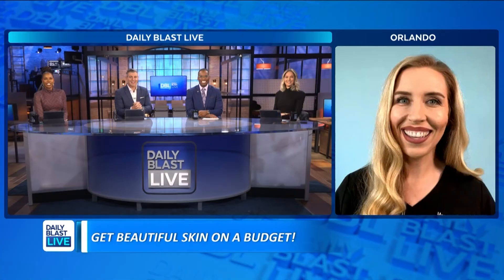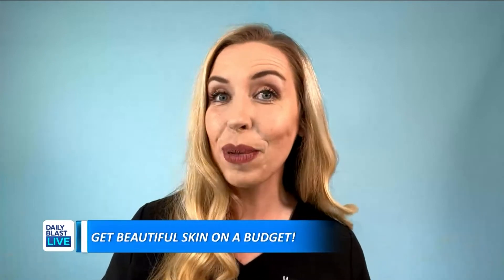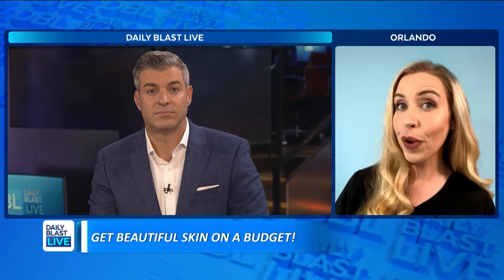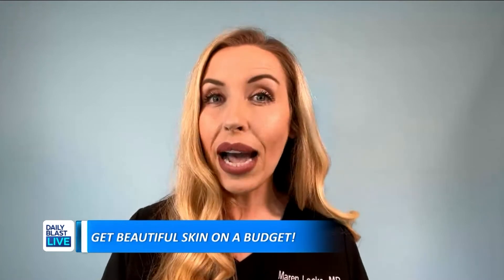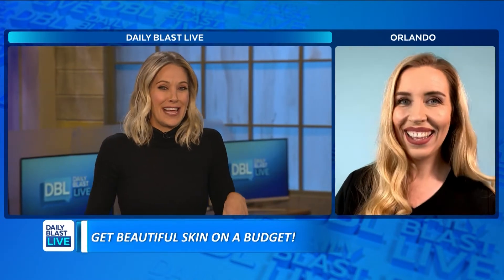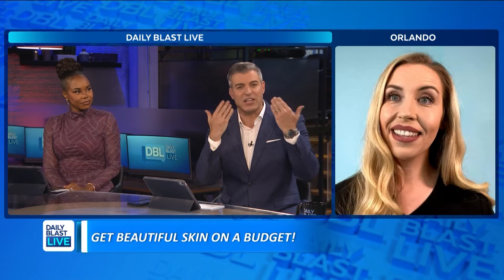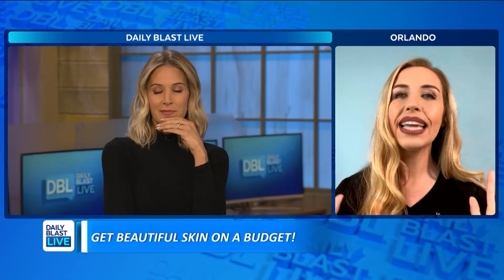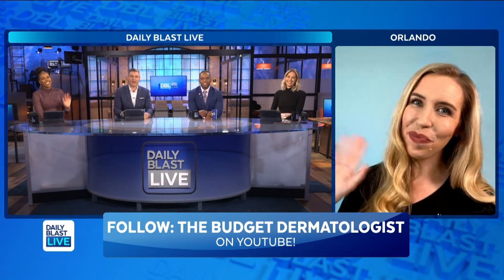Keep It Simple: How to Get Healthier Skin, Fight Aging on a Budget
We are constantly hearing about skin care and the best way to do it, but it can get confusing, especially as we age.

We invited dermatologist and YouTube star Dr. Maren Locke, also known as
"@TheBudgetDermatologist"  to give her expert advice.

  12:30 p.m. - 1 p.m. ET
  1:30 p.m. - 5 p.m. ET
  7:30 p.m. - 8 p.m. ET

🔴 DailyBlastLive.com